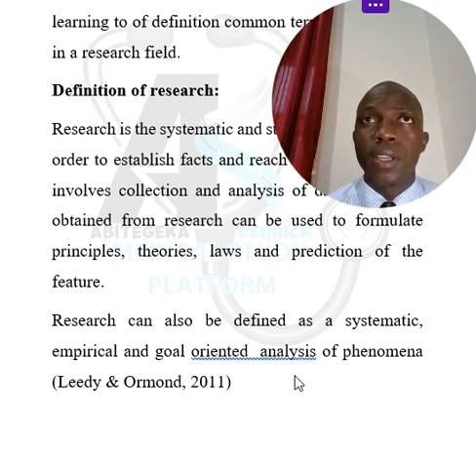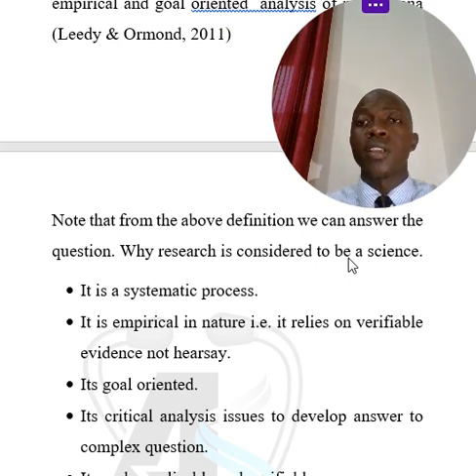Introduction to Research .(definition, reasons why research is a science)